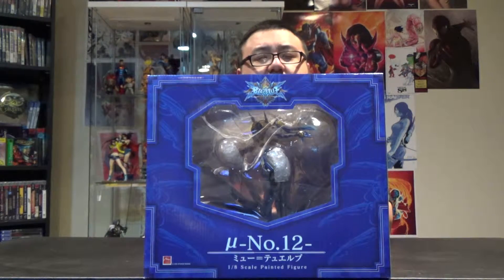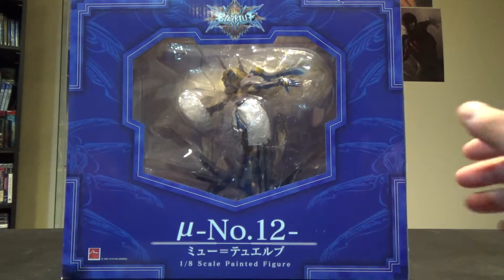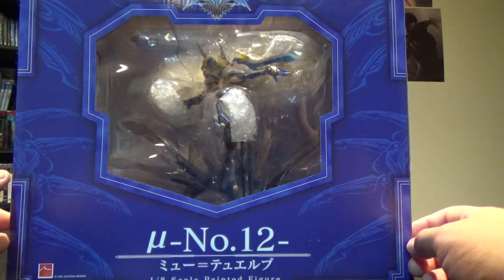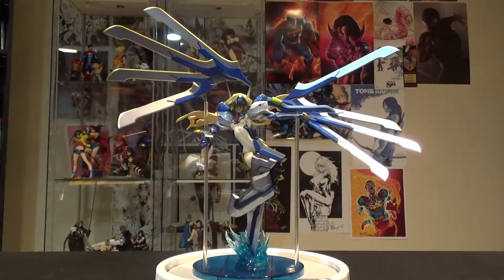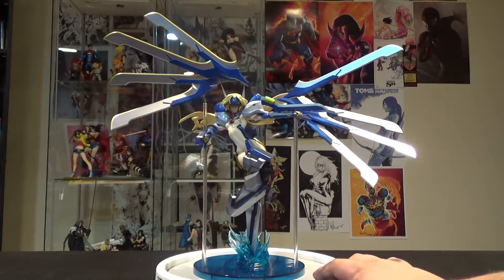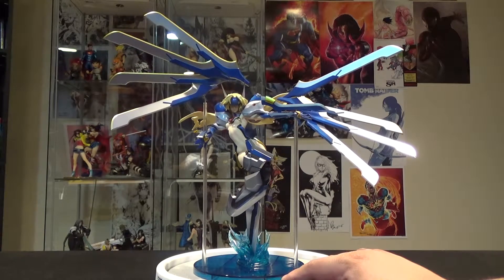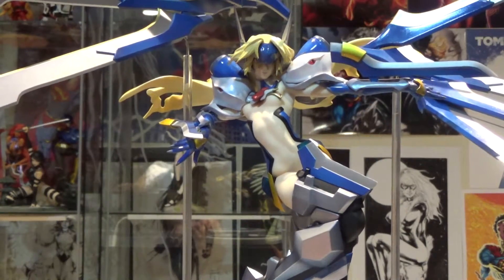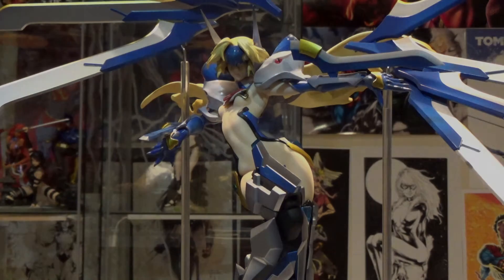BlazBlue: Chronophantasm Mu No. 12 Figure Unboxing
An unboxing video of BlazBlue: Chronophantasm Mu No. 12 Figure.